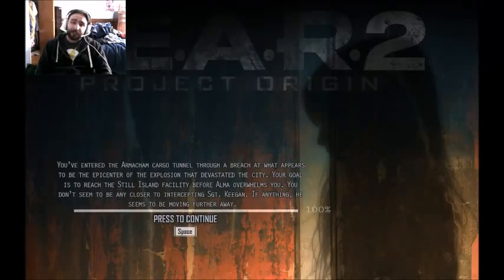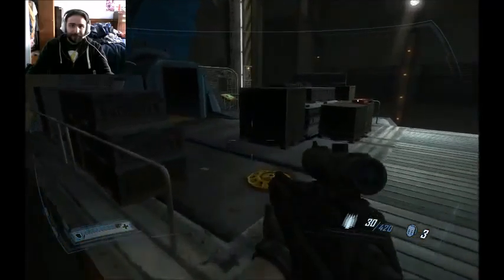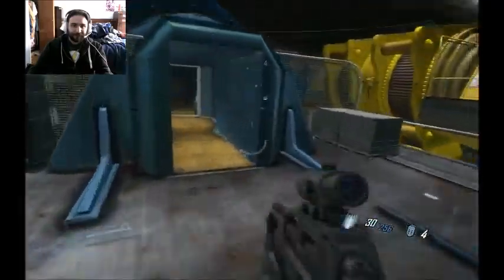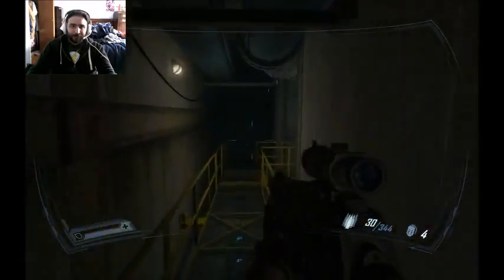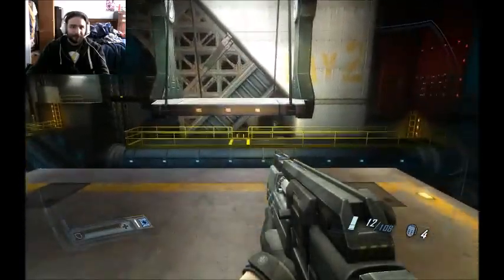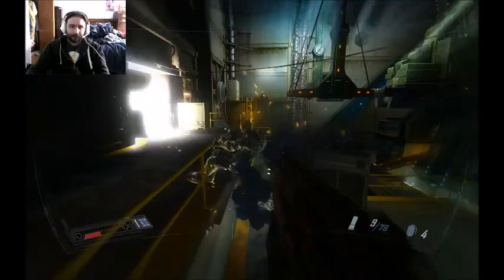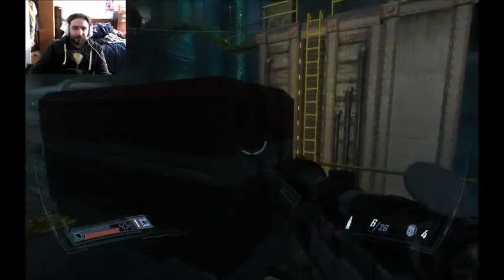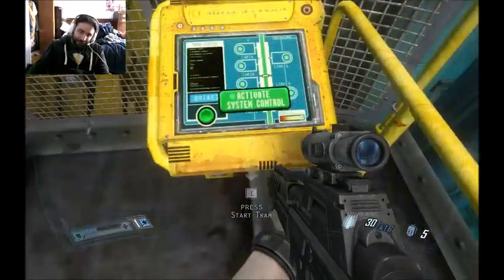Let's Play Project Origin, Part 13, "KEEGAN, GO HOME, YOU'RE DRUNK."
In the second-to-last episode, we travel through the remains of the Vault, and board a cargo train bound for Still Island.  Keegan continues to teleport about in a stupor, and more Invisi-ninjas show up to ambush us.